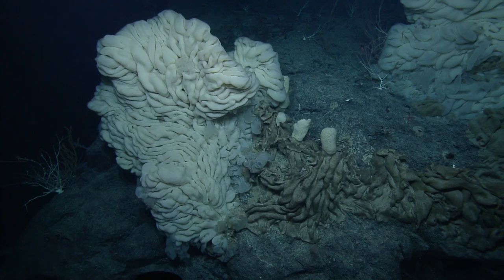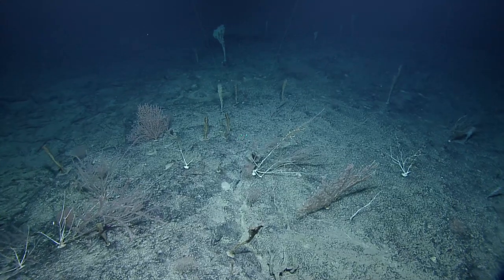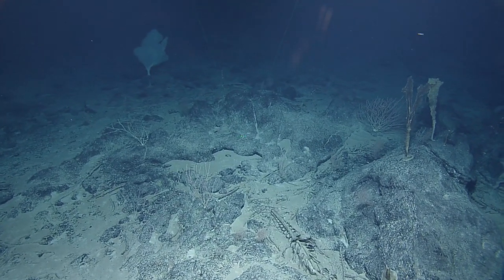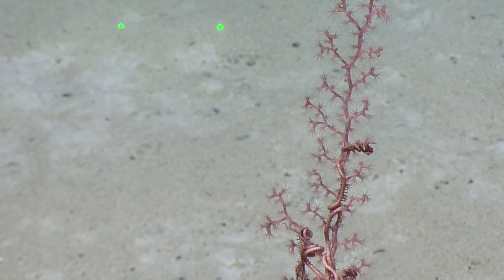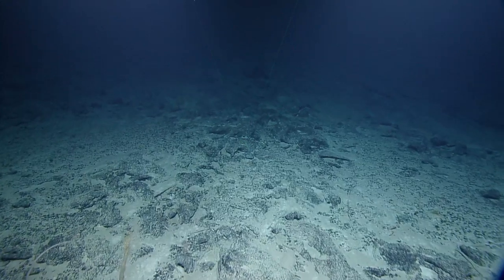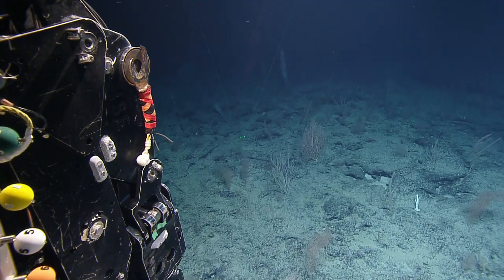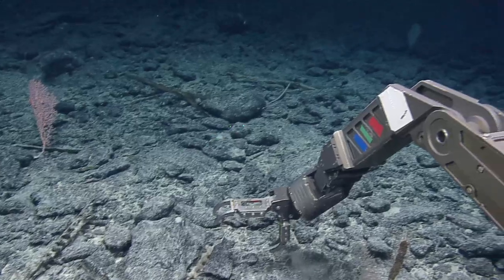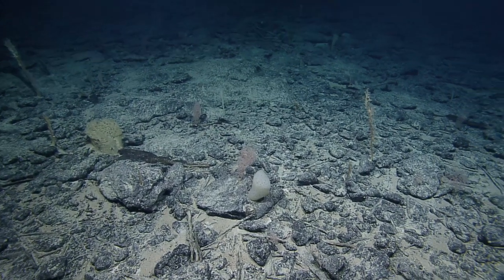NA153_H1999_(7of10)_20230823T140847Z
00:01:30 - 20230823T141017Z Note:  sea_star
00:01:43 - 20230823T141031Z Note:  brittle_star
00:02:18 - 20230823T141105Z Note:  squat lobster associate
00:07:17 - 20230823T141604Z Note:  light current from East
00:09:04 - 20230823T141751Z Note:  hemicoralliumm or paragorgia fan
00:09:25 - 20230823T141812Z Note:  lots more bamboo coral with squat lobster
00:13:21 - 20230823T142208Z Note:  Along cliff face, biodiversity continues
00:14:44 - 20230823T142332Z Note:  bamboo coral grove
00:15:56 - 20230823T142443Z Note:  polyps all on one side of branch
00:19:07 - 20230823T142755Z Note:  lots of sponge debries
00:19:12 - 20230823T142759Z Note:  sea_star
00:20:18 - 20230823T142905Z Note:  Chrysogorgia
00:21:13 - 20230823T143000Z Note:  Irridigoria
00:21:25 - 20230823T143012Z Note:  s1 clade bamboo coral
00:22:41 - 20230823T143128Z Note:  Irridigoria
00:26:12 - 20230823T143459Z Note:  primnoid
00:27:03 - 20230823T143550Z Note:  over more sheet flow now
00:30:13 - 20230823T143901Z Sample: NA153-182 ROVGrab Appx 15 cm subrounded rock from top of ridge area of sheet flow, high biodiversity, low small loose rocks.
00:35:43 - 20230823T144430Z Note:  Over more sheet flow now 14:36 at top of cliff face, some sheet rock, few loose rocks, some sedimentation. Reached WP 3
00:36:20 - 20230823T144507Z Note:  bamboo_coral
00:36:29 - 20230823T144516Z Note:  same biodiversity in coral as seen before
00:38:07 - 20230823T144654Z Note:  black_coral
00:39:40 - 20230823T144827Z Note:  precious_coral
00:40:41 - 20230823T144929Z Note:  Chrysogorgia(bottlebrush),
00:43:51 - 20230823T145239Z Note:  At 14:00 UTC CTD data stopped updating on Graffana Sci Dive data window, However data is still being collected.
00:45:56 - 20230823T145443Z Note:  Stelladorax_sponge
00:46:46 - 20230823T145533Z Note:  over sediment dfield
00:46:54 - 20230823T145541Z Note:  with gravel nodules
00:47:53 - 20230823T145640Z Note:  small rocks and colonies of corals and oponges on them
00:48:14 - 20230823T145701Z Note:  bamboo coral, node brnaching
00:49:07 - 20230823T145754Z Note:  many small rocks node
00:49:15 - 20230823T145802Z Note:  last bamboo- sp j clade
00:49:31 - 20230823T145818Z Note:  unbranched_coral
00:49:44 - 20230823T145831Z Note:  small glass sponge
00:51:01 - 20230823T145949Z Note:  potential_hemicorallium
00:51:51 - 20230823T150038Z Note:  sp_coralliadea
00:53:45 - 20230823T150232Z Note:  hemicorallium with brittle star
00:55:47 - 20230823T150434Z Note:  lots of Chrysogorgia(bottlebrush)
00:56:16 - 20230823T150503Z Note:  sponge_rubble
01:00:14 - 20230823T150902Z Note:  debries field of rocks
01:00:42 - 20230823T150929Z Note:  As of 9 minutes ago CTD now recording data again on Graffana
01:02:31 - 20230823T151118Z Note:  Boulder with bottle brush Chrysogorgia
01:03:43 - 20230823T151231Z Note:  imposter sponge on rock
01:04:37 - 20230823T151324Z Note:  15:12 sheet flow with sedimentation, some larger boulders.
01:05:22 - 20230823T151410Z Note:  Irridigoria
01:06:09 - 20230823T151457Z Note:  incorrect it is bamboo in spiral
01:07:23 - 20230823T151610Z Note:  Calyptrophora with brittle star
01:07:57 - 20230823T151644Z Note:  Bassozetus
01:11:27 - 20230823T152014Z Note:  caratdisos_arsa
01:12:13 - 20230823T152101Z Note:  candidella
01:15:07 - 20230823T152354Z Note:  At top of cliff
01:17:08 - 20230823T152556Z Note:  high bio at top of cliff
01:17:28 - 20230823T152615Z Note:  lots of Chrysogorgia(bottlebrush)
01:23:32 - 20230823T153220Z Sample: NA153-183 ROVGrab Area of bottlebrush Chrysogorgia, sponges, and bamboo coral. Hercules altitude 3 m.
01:29:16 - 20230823T153803Z Note:  more marine snow
01:29:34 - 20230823T153821Z Note:  potential connection in benthic diveristy
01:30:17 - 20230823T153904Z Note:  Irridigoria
01:39:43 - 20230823T154830Z Note:  approaching cliff face
01:41:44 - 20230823T155032Z Note:  sheet flow descending from 20 m altittude cliff
01:43:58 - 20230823T155245Z Note:  did not collect